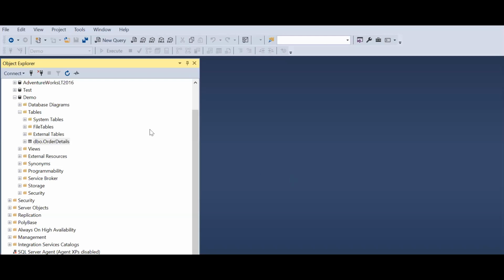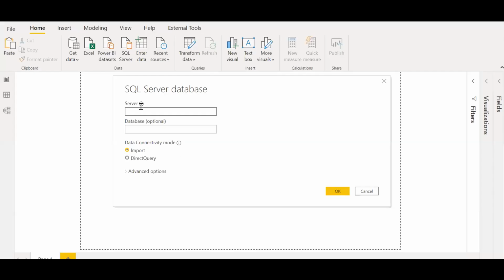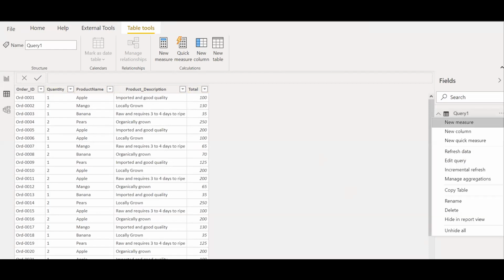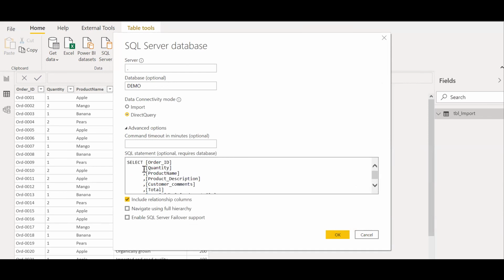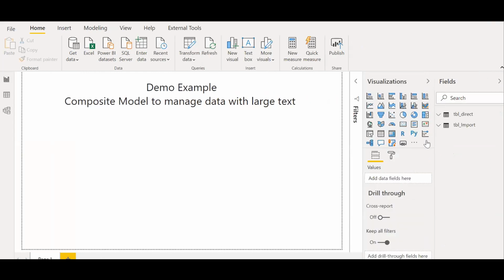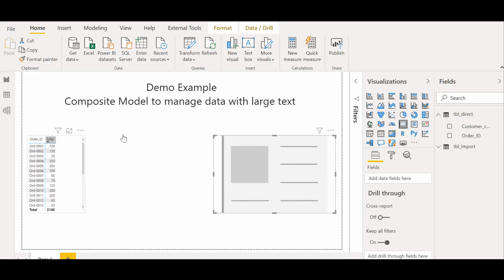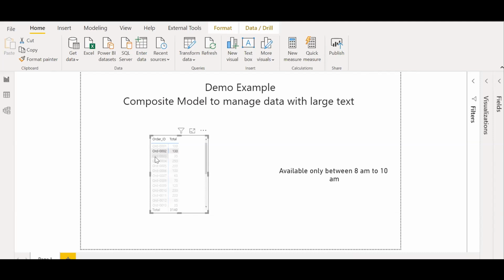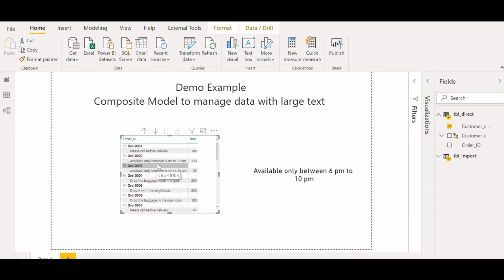Power BI Composite Data Model | PBI Direct Query from SQL | Make PBI lighter | Reduce PBI size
This is a short video explaining how to set up a composite model in power bi using sql. Composite model will make the PBI file lighter by reducing the size.